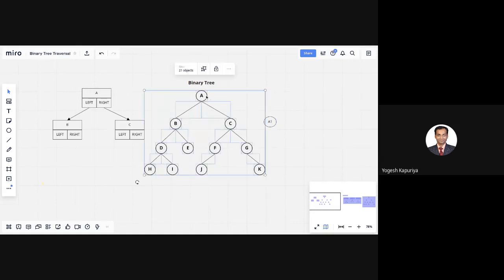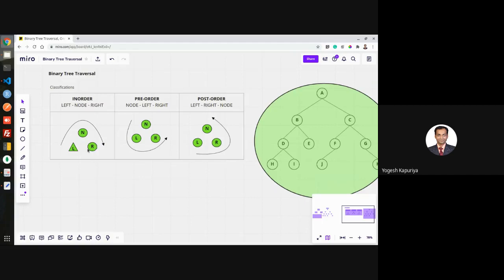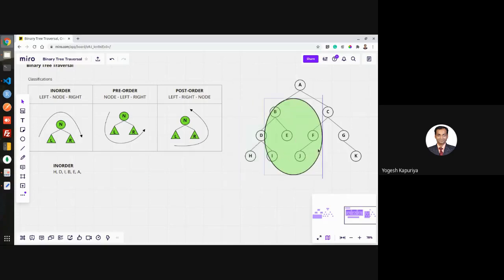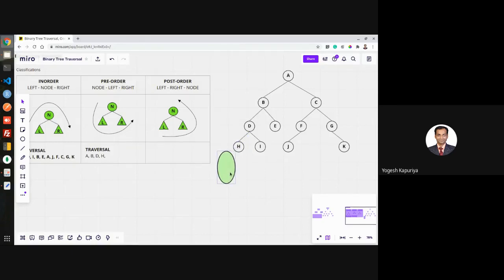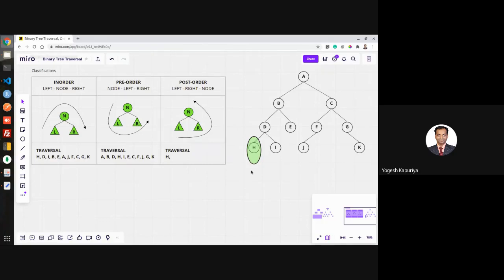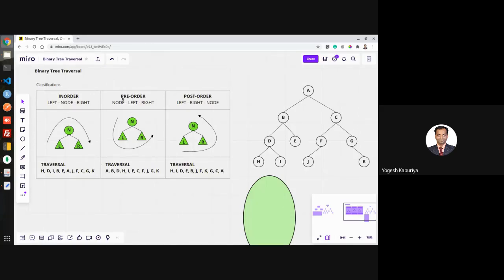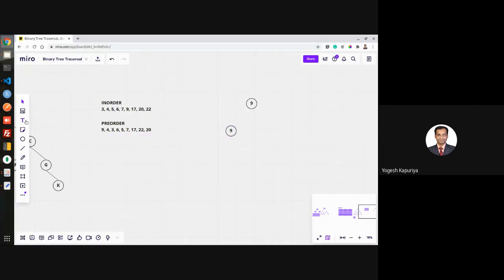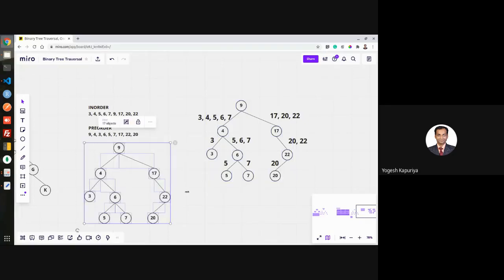Binary Tree Traversals | Data Structures